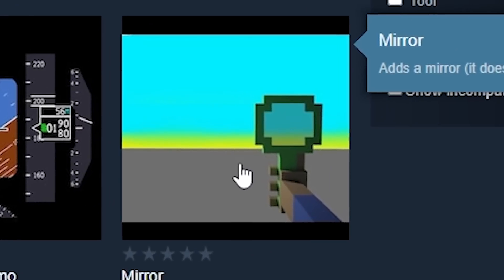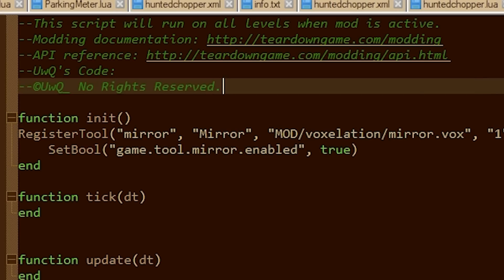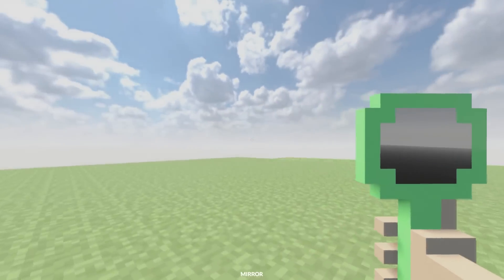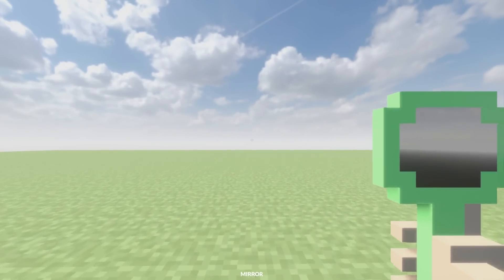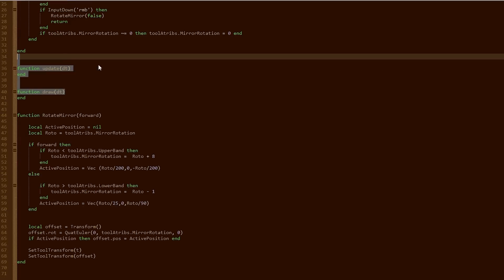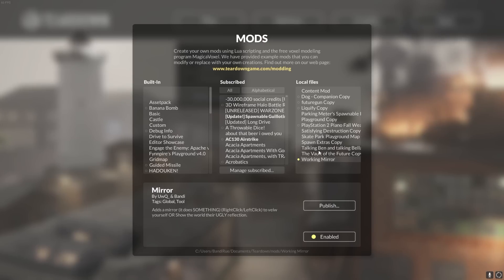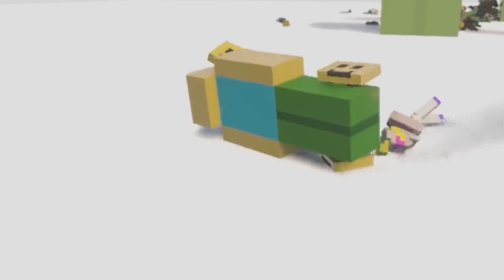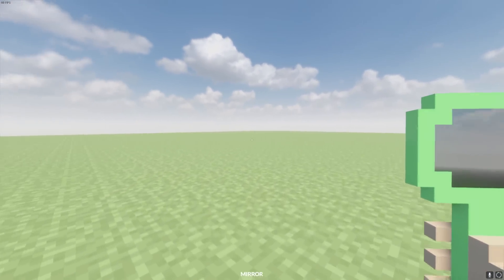Teardown Mirror mod..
Lol I actually CODED THIS ONE! :)))